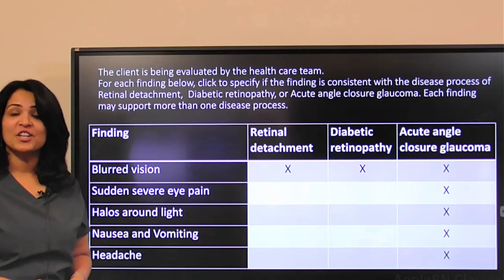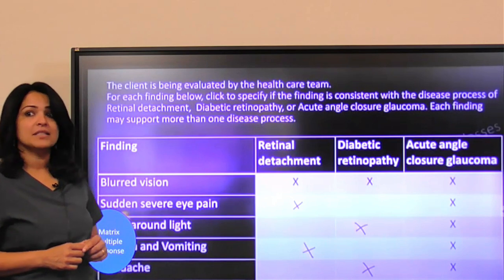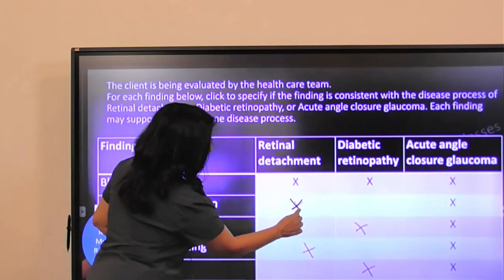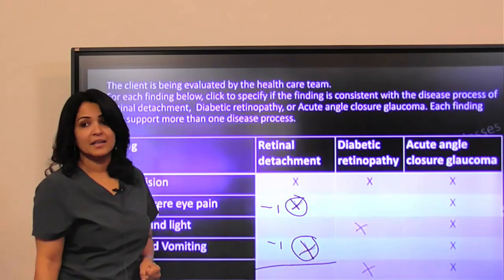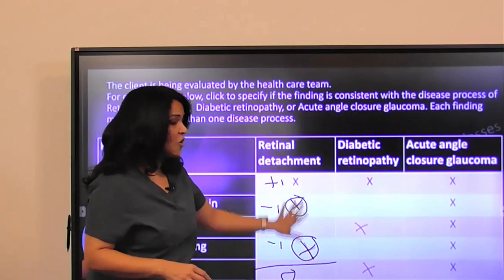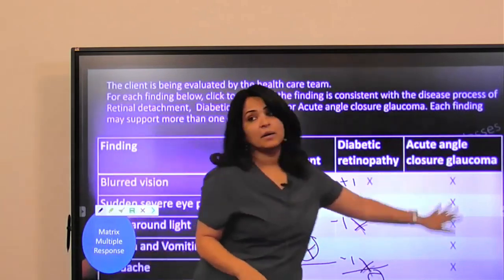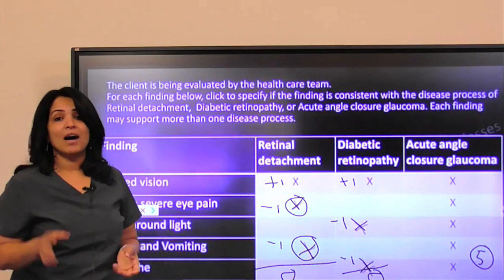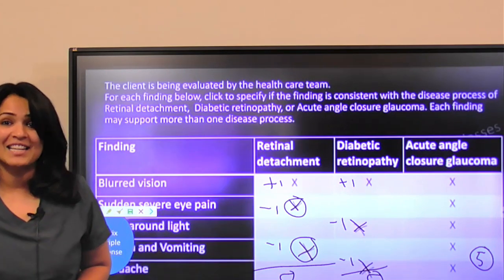NGN Matrix Multiple Response Question - Scoring Calculation Clarification